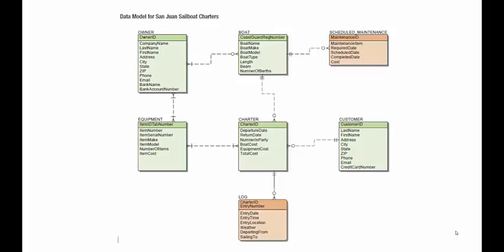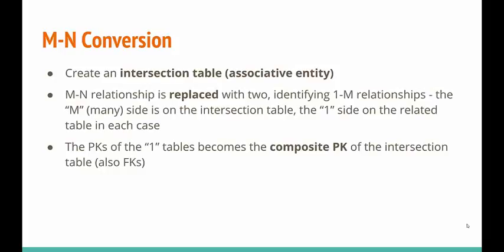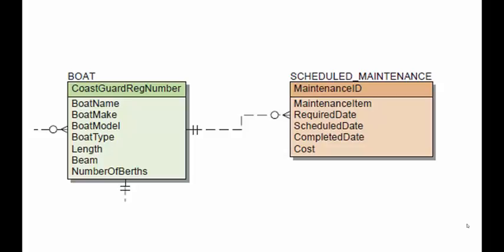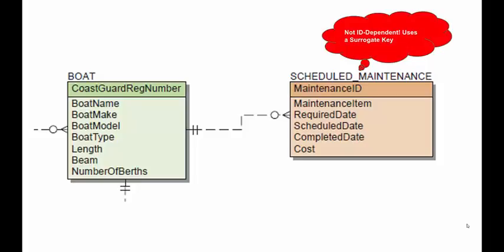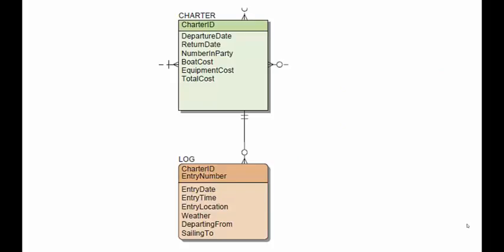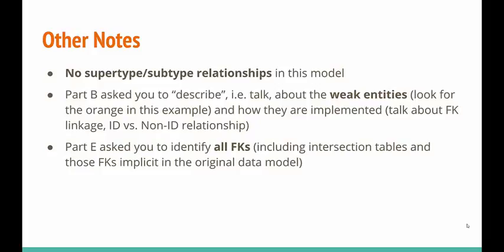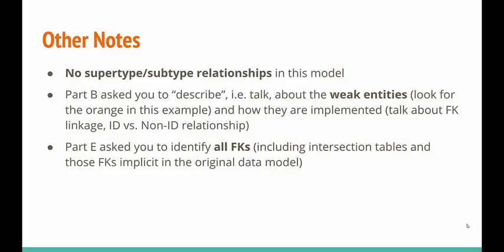San Juan Example Notes